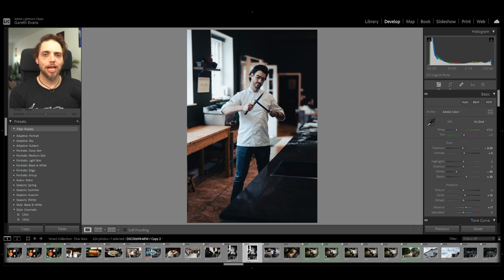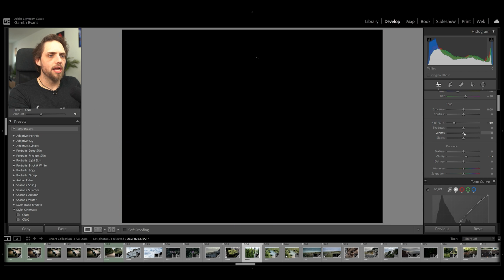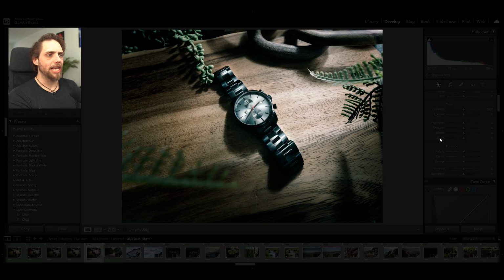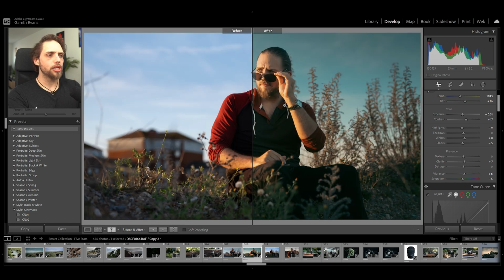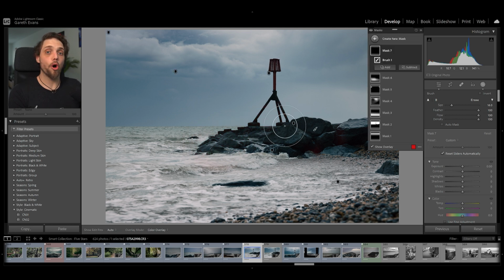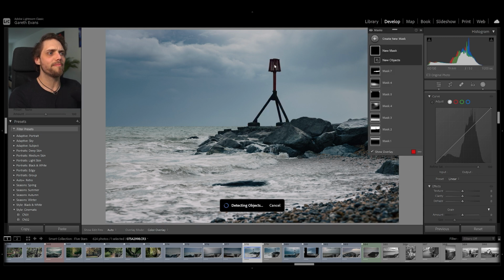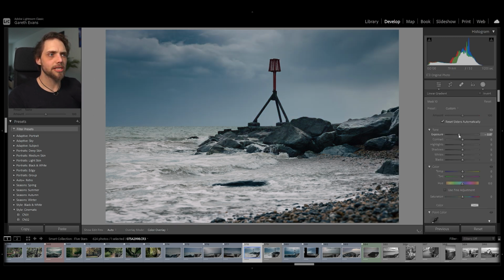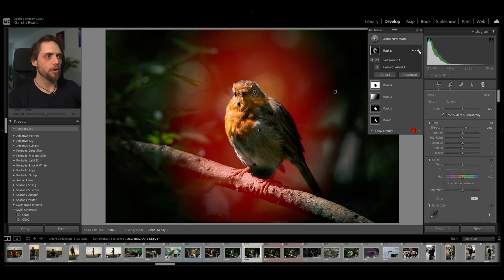5 Lightroom Tips I Use Everyday | Tutorial Tuesday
We're going over five Lightroom Classic tips that I use every time I go to edit photos. From some quality of life tips that just make the whole editing experience a bit nicer, to big masking tips to get better results, these are tips that make a big difference to your editing workflow. It's Tutorial Tuesday...

Timestamps:
0:00 - Introduction
0:55 - Tip #1: Resetting Sliders
1:50 - Tip #2: Visualising Whites and Blacks
3:06 - Tip #3: Lights Out Mode
3:36 - Tip #4: Before and After
4:53 - Tip #5: Masking Tips
9:25 - Conclusion